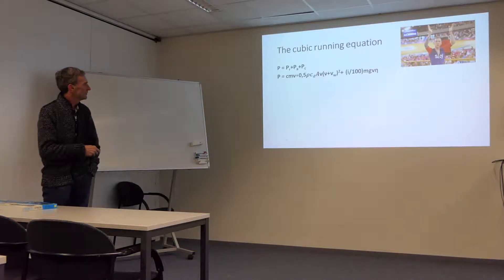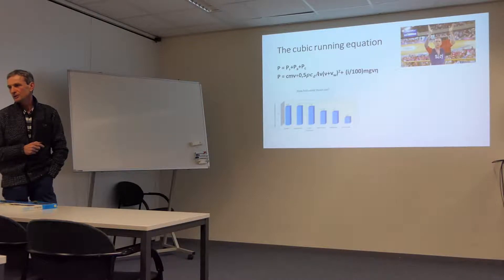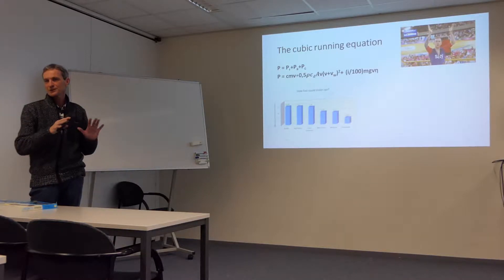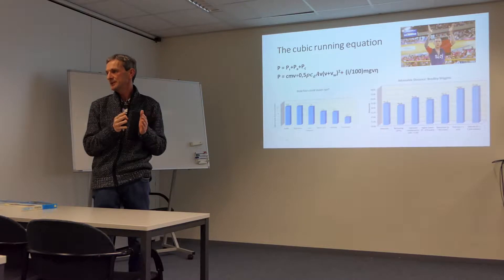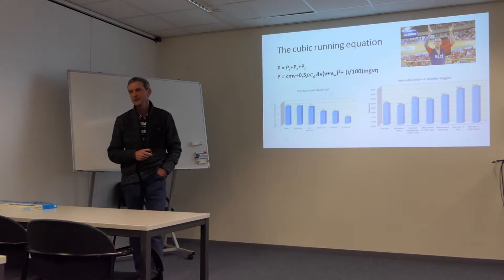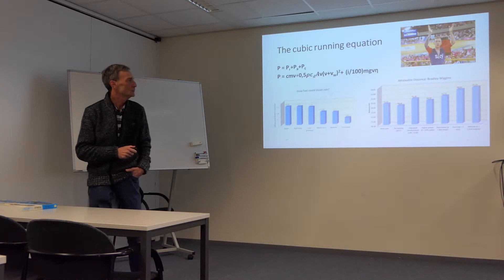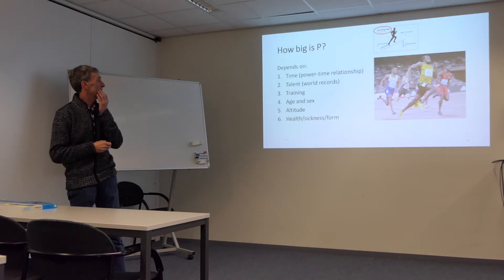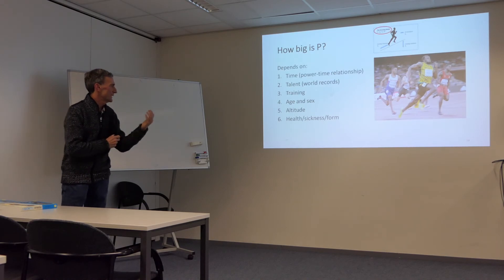Part 3 Running Equation The Secret of Running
Part 3 of 5: Guest Lecture Introduction in The Secret of Running
Minor Clinical Exercise Physiology | Biomedical Sciences and Medicine curriculum
Radboud University Nijmegen | the Netherlands
Based on the book The Secret of Running - ISBN Print: 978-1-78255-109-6.

The minor is highly recommended for Biomedical Sciences and Medicine students with interest in the field of human movement sciences, or medical students interested in physiology and in specializations using the clinical application of exercise testing (i.e. cardiology, lung disease, (neuro)muscular disorders, etc).

How much power does your human engine have?
How much power do you need for running in different conditions? How can you optimize your training and racing performance? How can you use power meters to improve your results? What are the ultimate limits of human performance?
The Secret of Running answers all of these questions. All factors determining the performance in running (from 800 meter race to marathon) are explained step by step: training, nutrition, body weight, running form, wind, hills, temperature, running gear, power meters and much more. Written in a crystal-clear and lively style, this book is a wealth of information for every ambitious runner. This title also contains brand new insights on how the balance of the power of your human engine and the power requirement for running in different conditions determines your performance. It shows how power meters can be used to optimize your training, running economy and race result. This book is lavishly illustrated and packed with useful data. Being already a bestseller in the Netherlands and Belgium. The Secret of Running can be considered the ultimate textbook for all serious runners and their coaches.